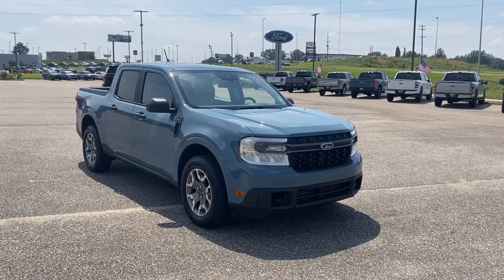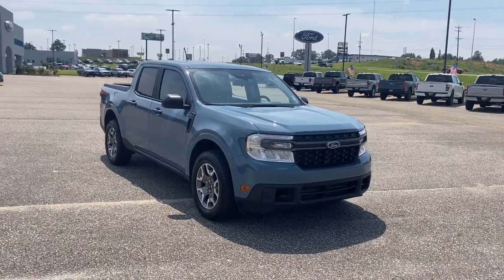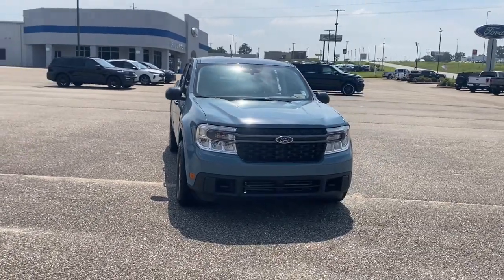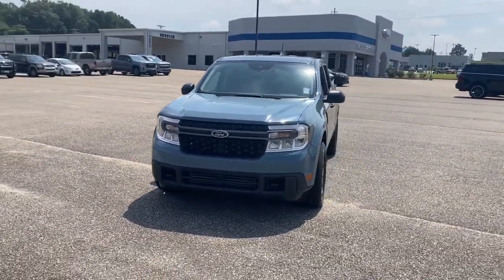2022 Ford Maverick Troy, Luverne, Ozark, Union Springs, Montgomery, AL TD70373A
Area 51 Used 2022 Ford Maverick XLT available in Troy, Alabama at Bill Jackson Ford. Servicing the Luverne, Ozark, Union Springs, Montgomery, AL area.

#{MAKE}
#{MODEL}
2022 Ford Maverick XLT - Stock#: TD70373A

All New Bill Jackson Ford. Family Owned and Operated. Serving Troy and the Pike County for over 30 years!brbrArea 51 2022 Ford Maverick XLT AWD 8-Speed Automatic EcoBoost 2.0L I4 GTDi DOHC Turbocharged VCT 17 Unique Aluminum Wheels 4-Wheel Disc Brakes 6 Speakers 6.5 Productivity Screen in Instrument Cluster ABS brakes Air Conditioning AM/FM radio Apple CarPlay & Android Auto Auto High-beam Headlights Automatic temperature control BLIS Blind Spot Info System w/Cross-Traffic Alert Brake assist Bumpers: body-color Compass Delay-off headlights Driver door bin Driver vanity mirror Dual front impact airbags Dual front side impact airbags Electronic Stability Control Equipment Group 300A Standard Exposed Front Tow Hooks Exterior Parking Camera Rear Ford Co-Pilot360 Four wheel independent suspension Front & Rear Floor Liners w/o Carpet Mats Front anti-roll bar Front Bucket Seats Front Center Armrest Front reading lights Fully automatic headlights FX4 Off-Road Package Higher Capacity Radiator Hill Descent Control Illuminated entry Knee airbag Lane-Keeping System Low tire pressure warning Manual Rear Sliding Window Manual-Folding Power Glass Sideview Mirrors Occupant sensing airbag Outside temperature display Overhead airbag Overhead console Panic alarm Passenger door bin Passenger vanity mirror Power door mirrors Power Moonroof Power steering Power windows Radio data system Radio: AM/FM Stereo w/6 Speakers Rear anti-roll bar Rear seat center armrest Rear step bumper Remote keyless entry Security system Speed control Speed-sensing steering Steering wheel mounted audio controls Tachometer Telescoping steering wheel Tilt steering wheel Traction control Trailer Hitch Receiver w/4-Pin Connector Trip computer Unique Cloth Front Bucket Seats Upgraded Cooling Fan.brbrRecent Arrival! 22/29 City/Highway MPGbrbrAwards:br  * NACTOY 2022 North American Truck of the Year